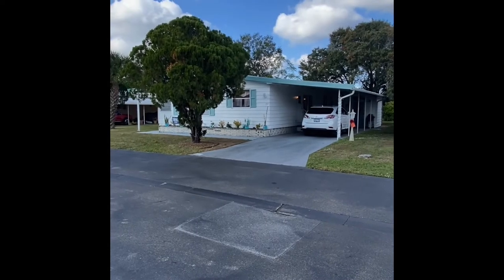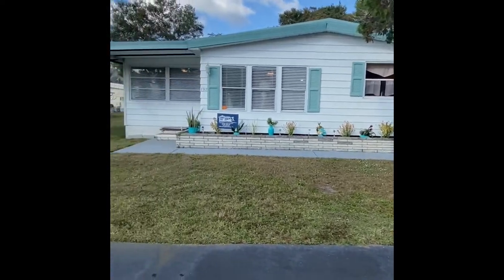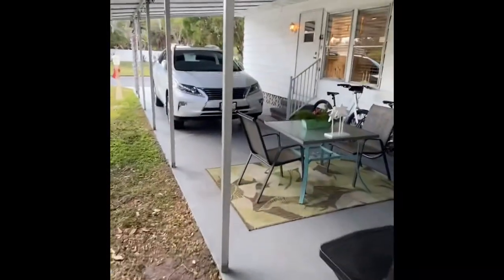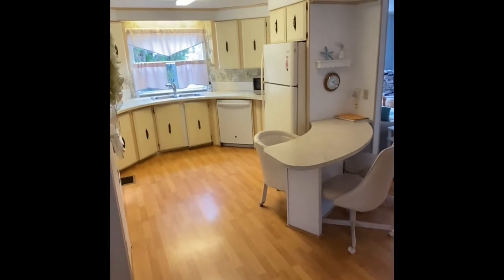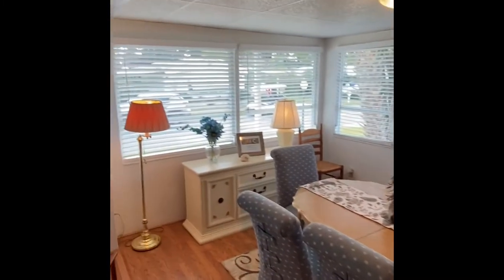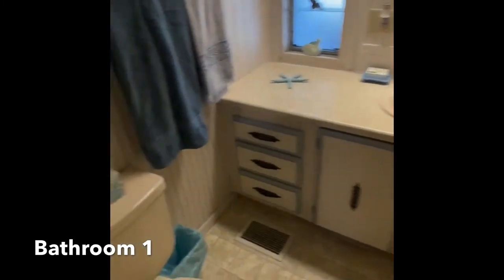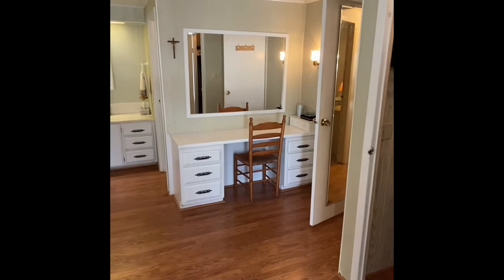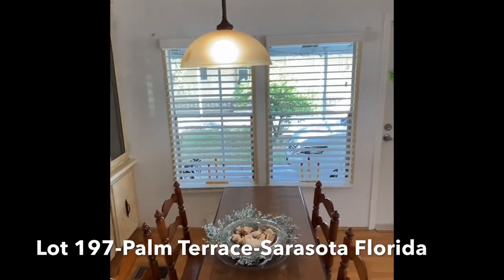Lot 197 Palm Terrace Sarasota Florida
This home has it ALL!

If you are looking for a mobile home within the Sarasota Florida area that is in pristine condition, with low lot rent and full of upgrades this property should certainly be placed on your short list.

Ready for Florida living?!